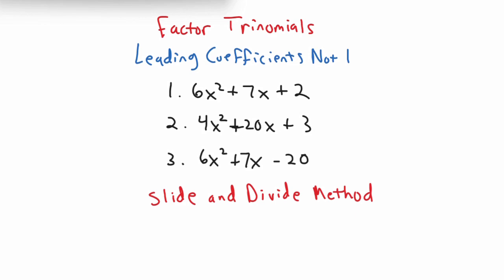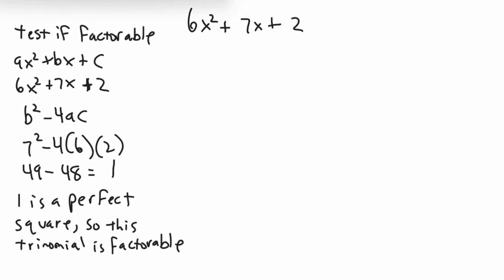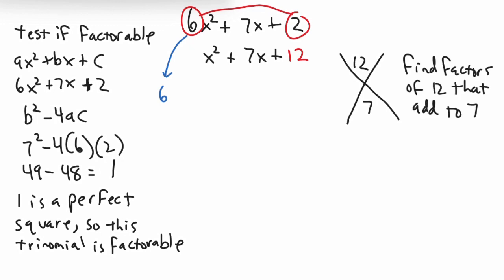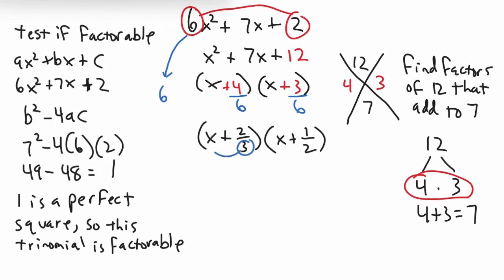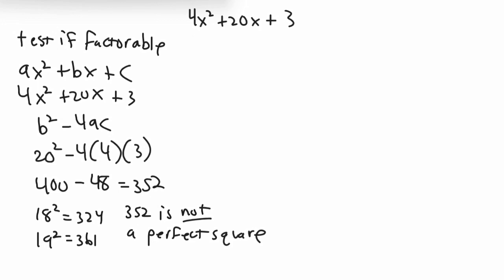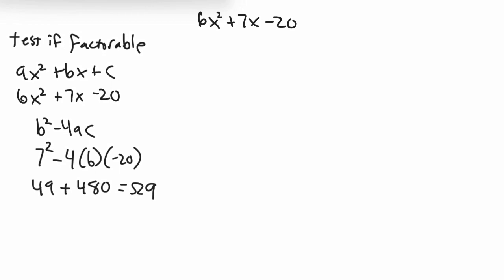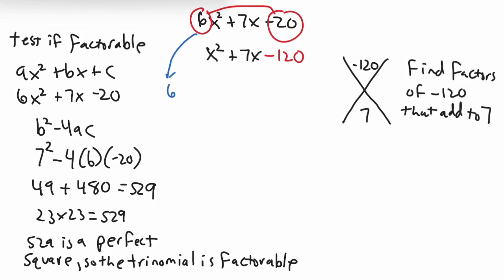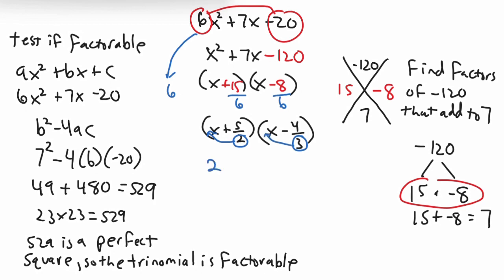Factor a Quadratic Trinomial With Leading Coefficient Not Equal to 1 -- Algebra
In this video, I go over how to factor a quadratic trinomial with leading coefficient not equal to 1.  I factor three problems step-by-step by using the slide and divide method.  I also illustrate how to determine if a quadratic trinomial is factorable.

Chapters:
0:21 Problem 1
3:03 Problem 2
4:06 Problem 3